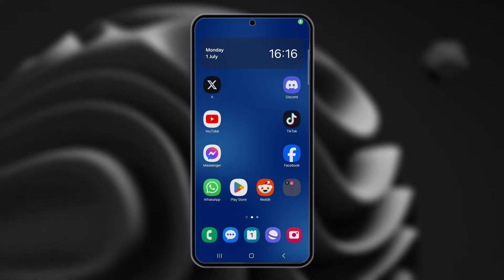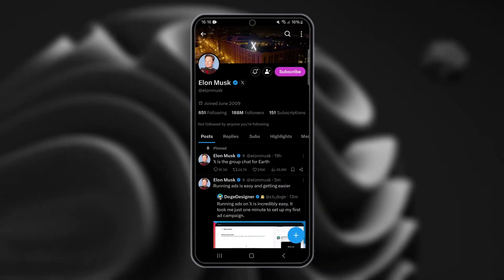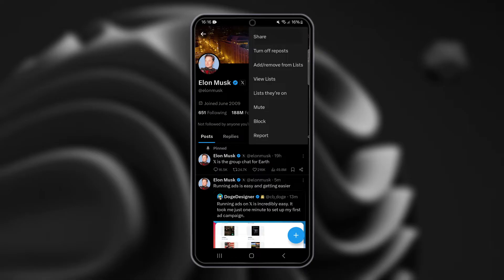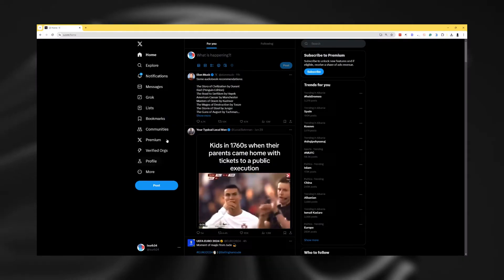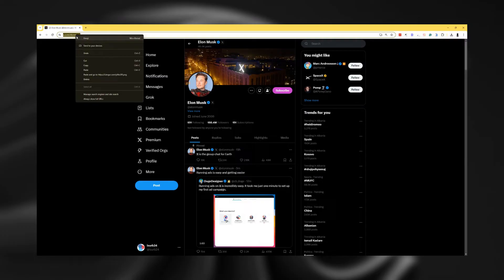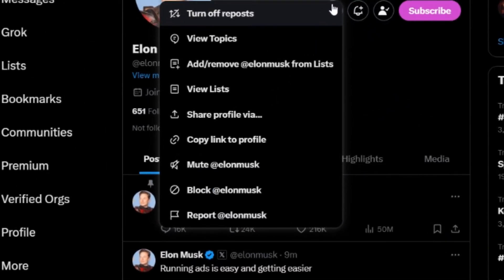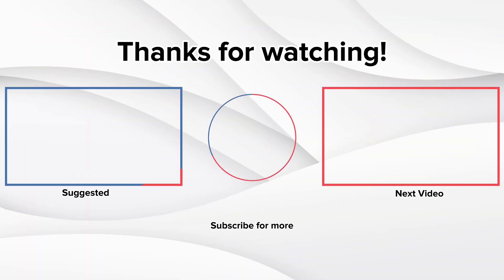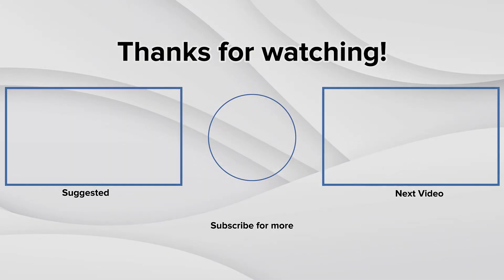How to Find and Copy an X (Twitter) Profile Link - RedSocial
Learn how to copy a profile link on X (Twitter), both on mobile and desktop! It's quick and easy.